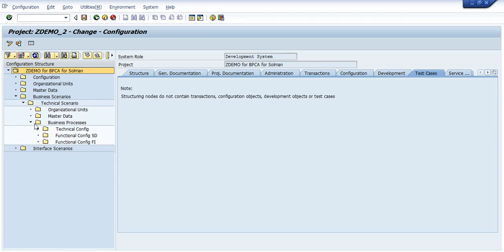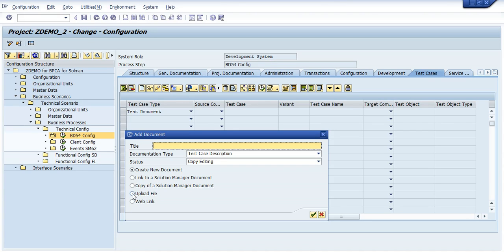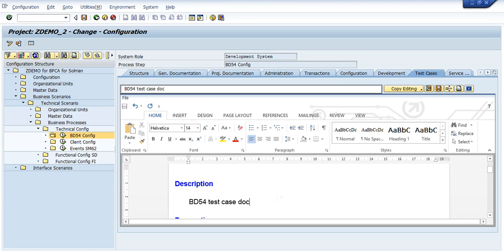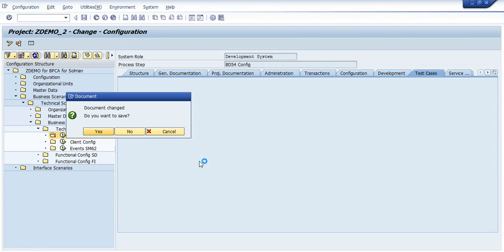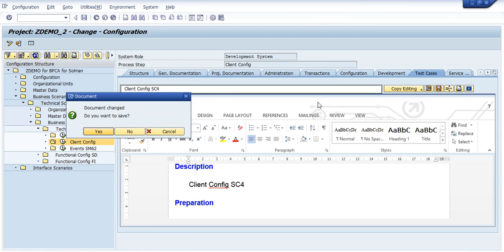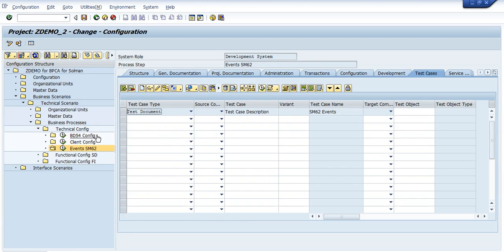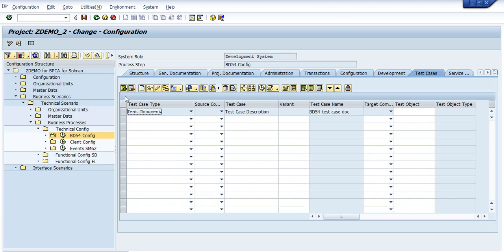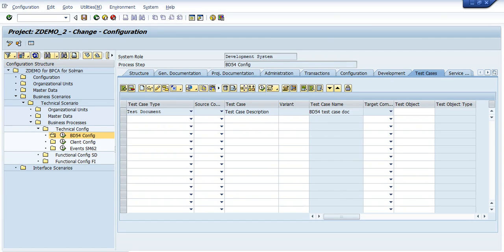Demo 3, solar02, add documentation used for testing.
Solar02, add documentation used for testing.